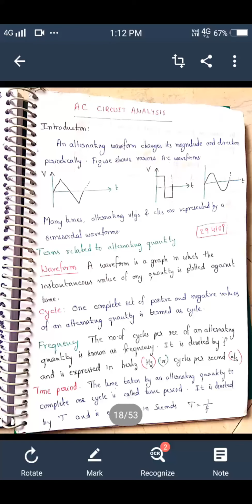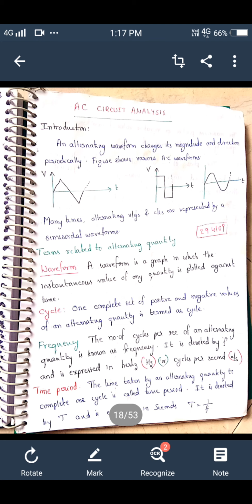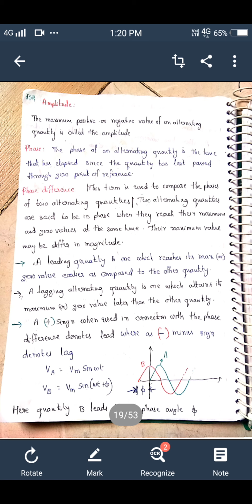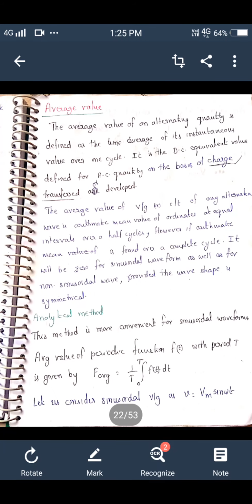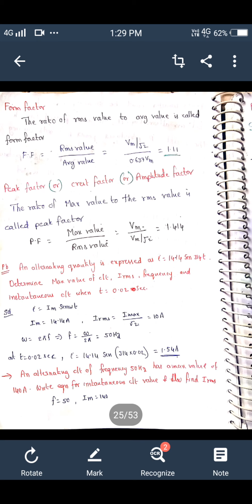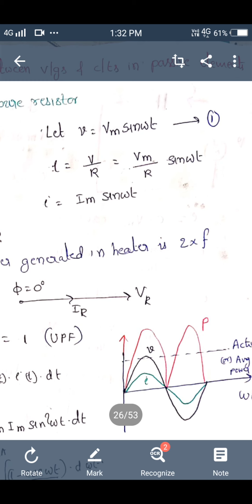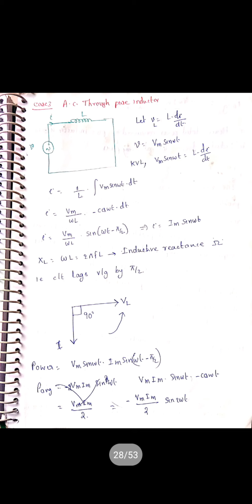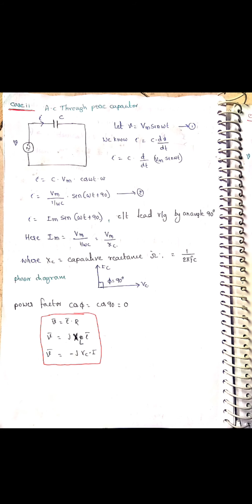AC CIRCUITS BASICS